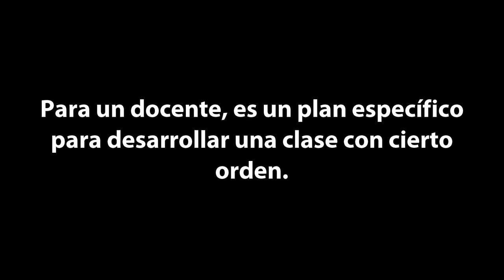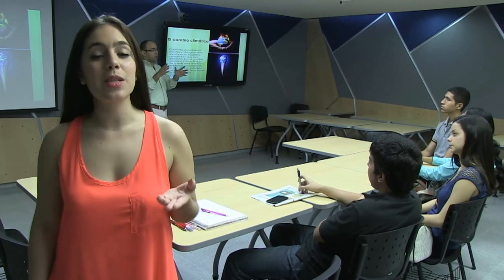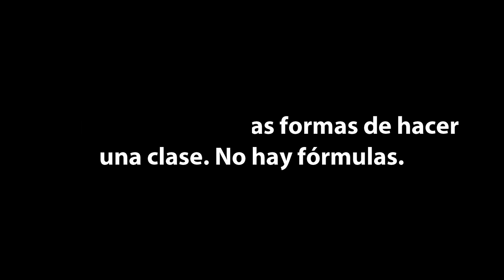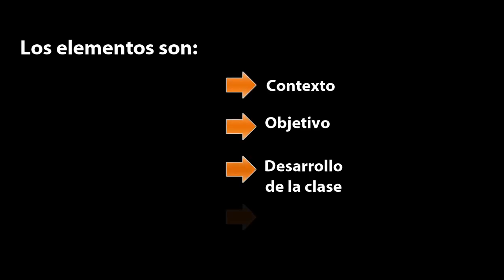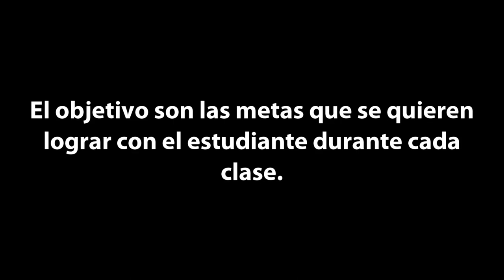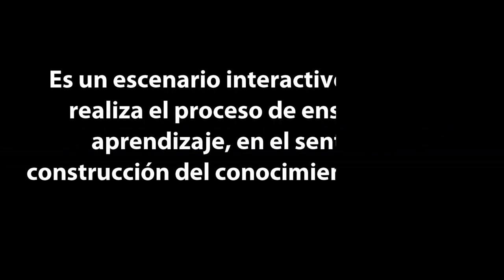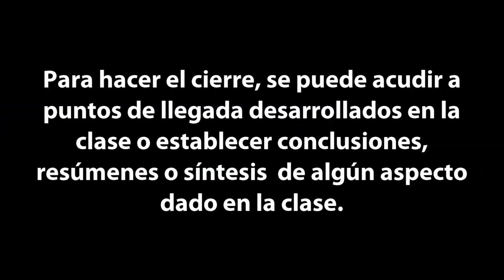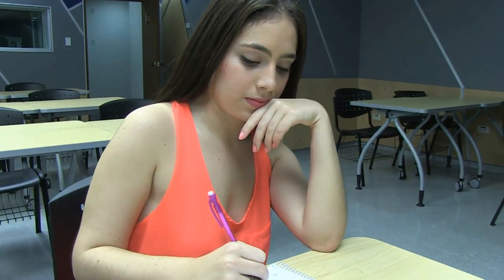Partes de una clase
Video producido por el CEDU de la Universidad del Norte de Barranquilla (Colombia).